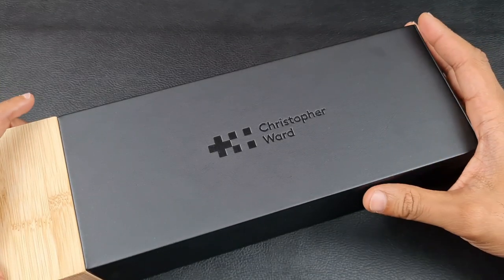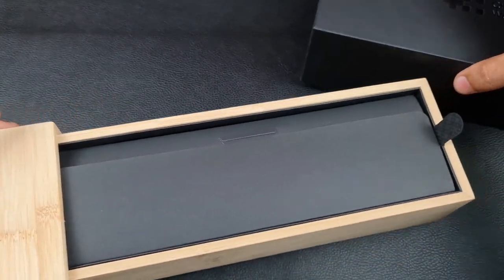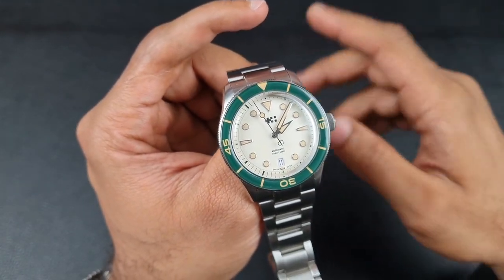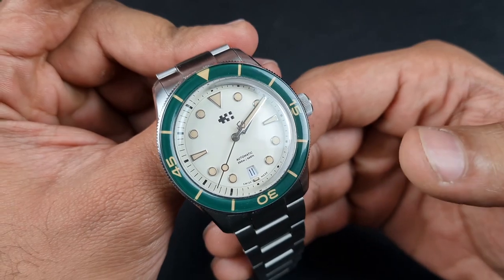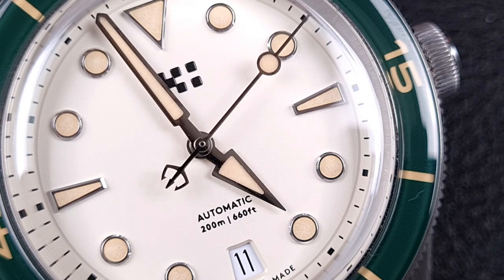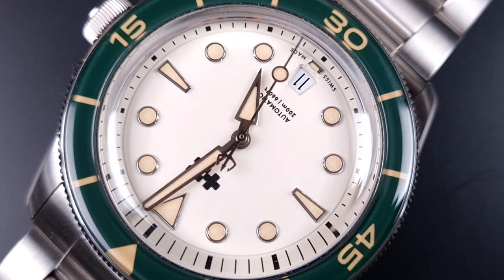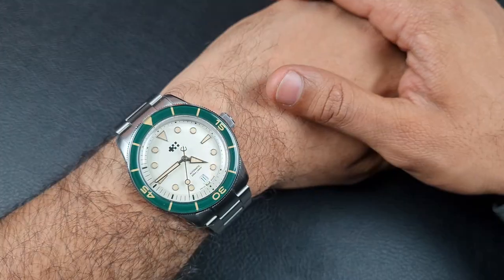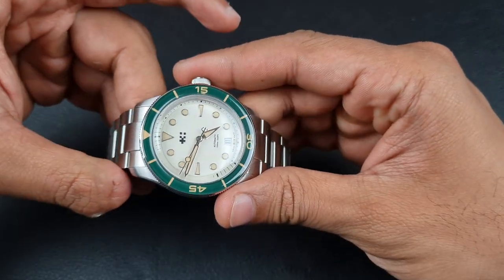New Christopher Ward Aquitaine - 1950s inspired diver! | Full review | The Watcher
I was given this watch by Christopher Ward to test for a couple of weeks before the release and what a pleasure it has been to have this watch on wrist. Great build quality and looks, all inspired from the good ol' 50s. Is it perfect...not entirely...

Available on pre-order for June 2022

There are some differences from the prices given to me, see below for full list of variants & prices on the Christopher Ward website

SS Aquitaine
£906 on strap - £1040 on bracelet

GMT Aquitaine
£1130 on strap - £1265 bracelet

Bronze Aquitaine COSC
£1105 on strap